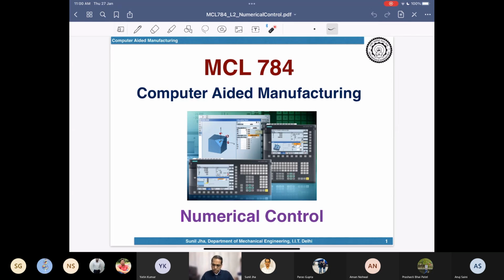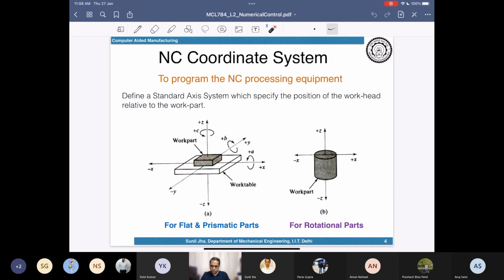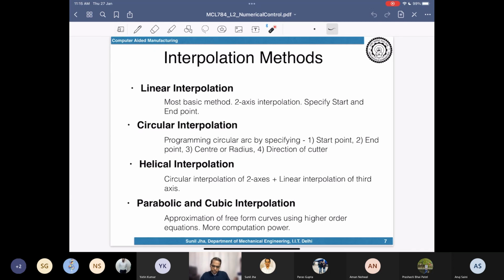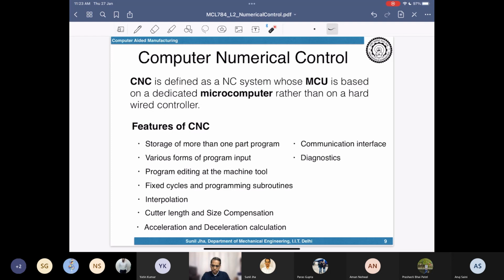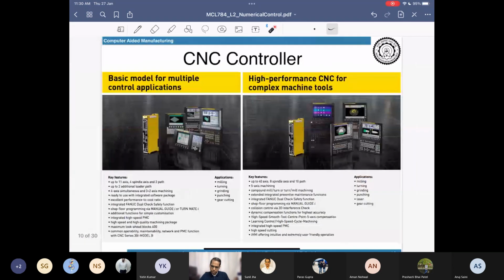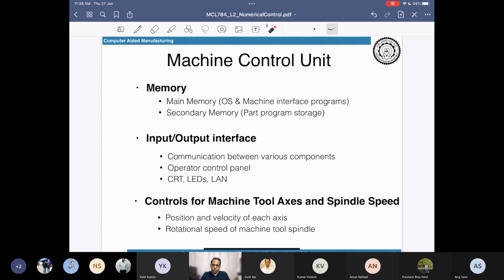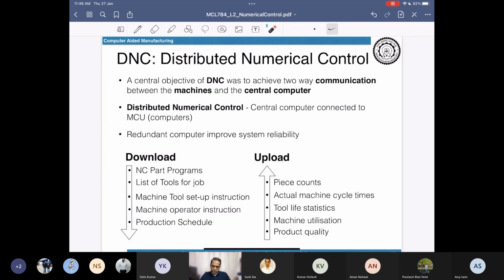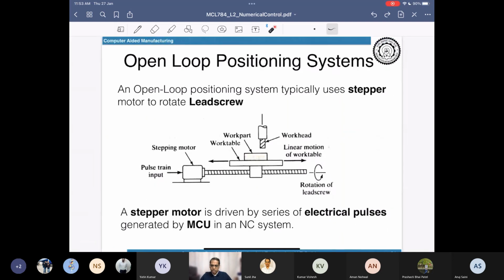MCL784 Class 11